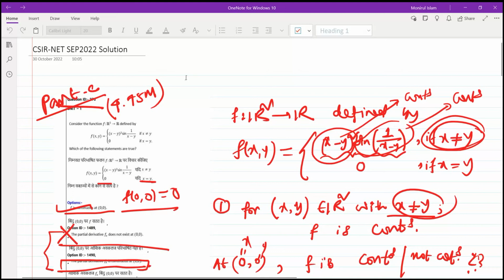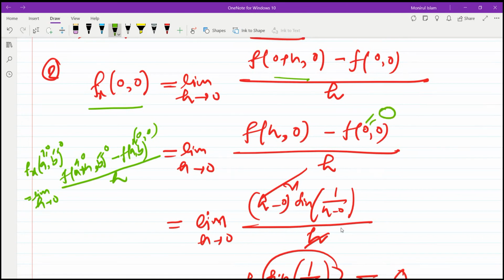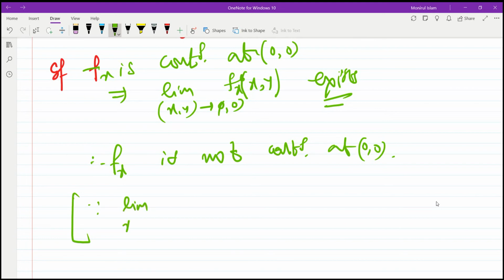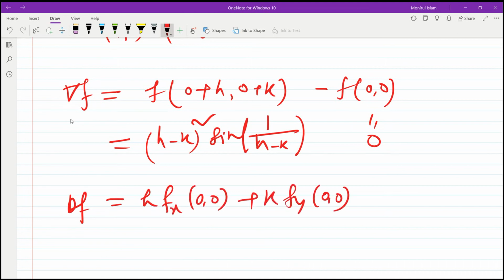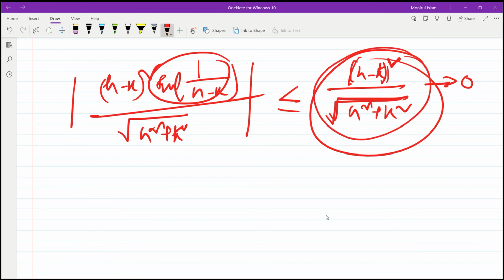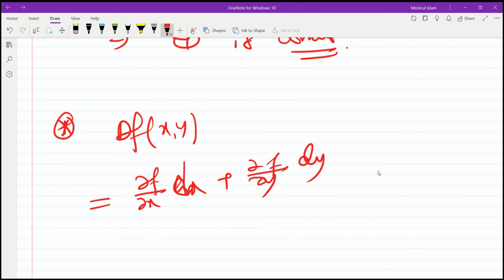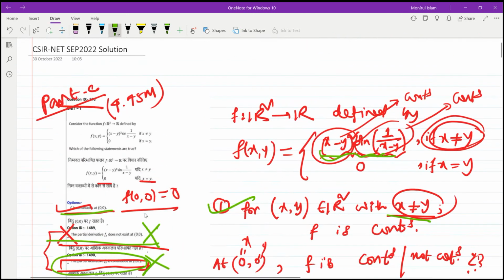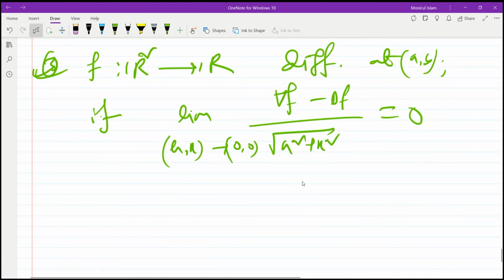CSIR-NET JRF September 2022 ,Real analysis,part c,details solution with concepts,see description box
This video contains details solution of a csir-net part-c real analysis detials solution.Hopefully this video will be helpful for the upcomming csir-net aspirant.This video contains details solution on two variable differentiabity.

CSIR-NET SEPTEMBER 2022 SOLUTION
CSIR-NET SEPTEMBER 2022 REAL ANALYSIS SOLUTION.